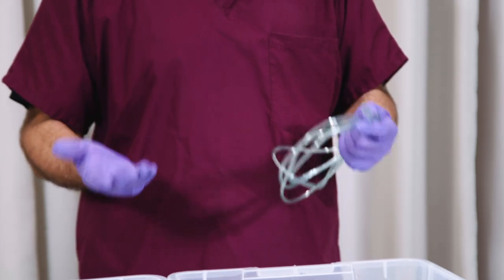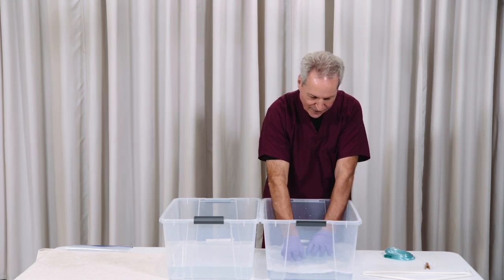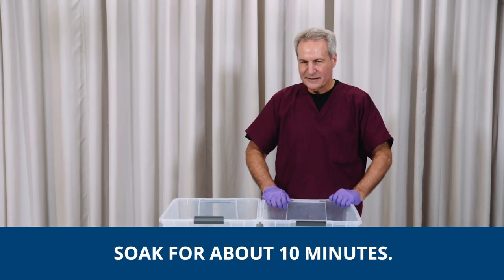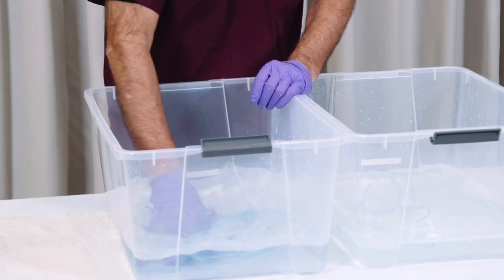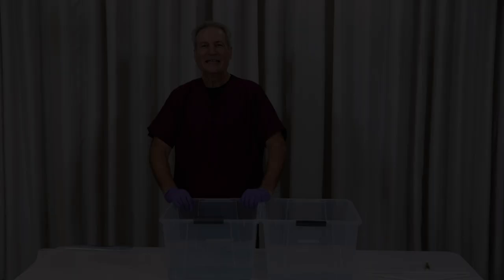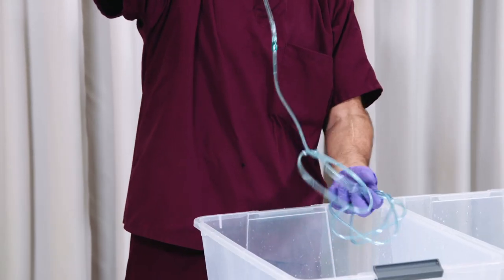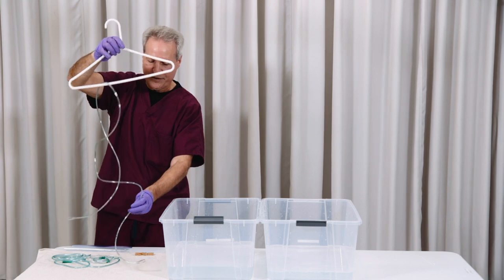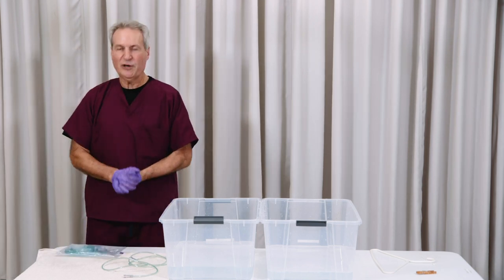How to Clean Oxygen Tubing Equipment - COVID-19 Resources | CHEST Foundation